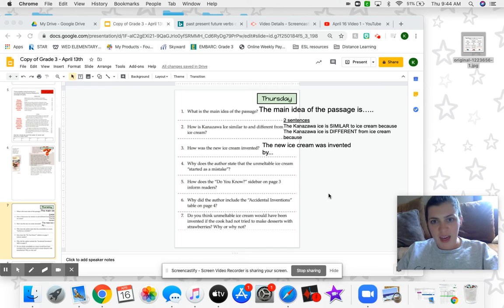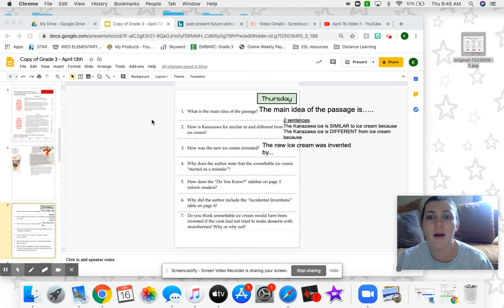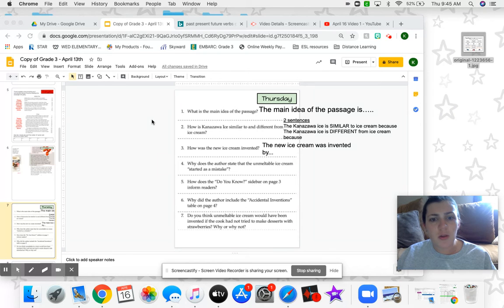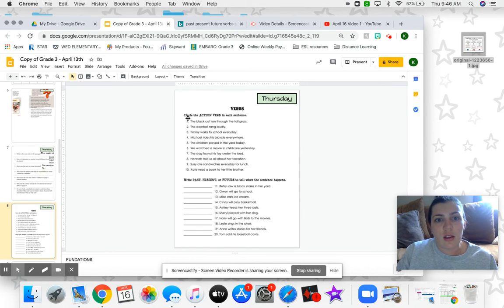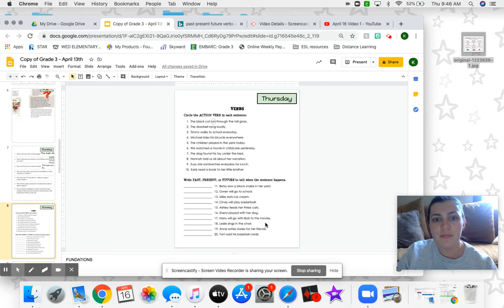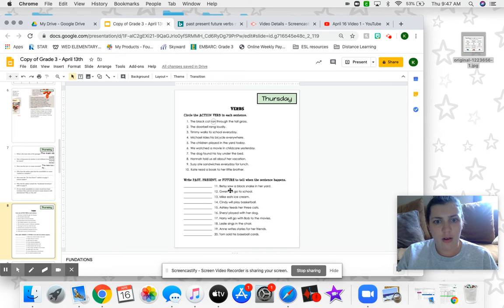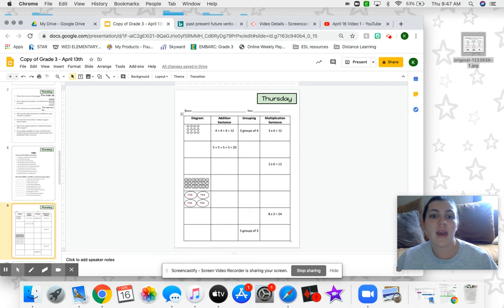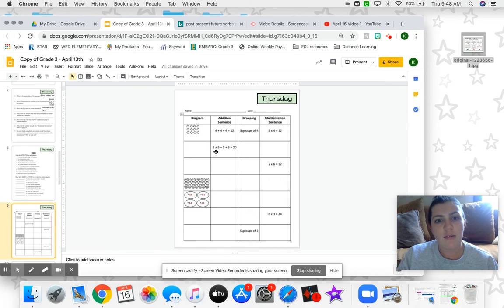April 16 Video 2